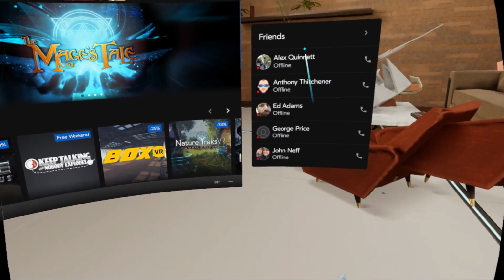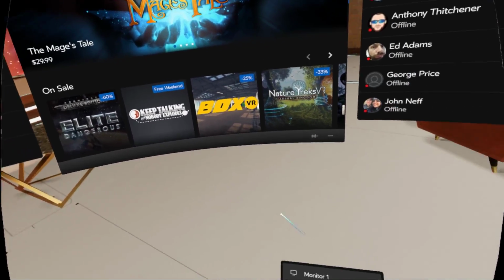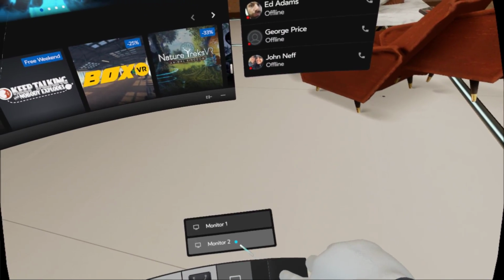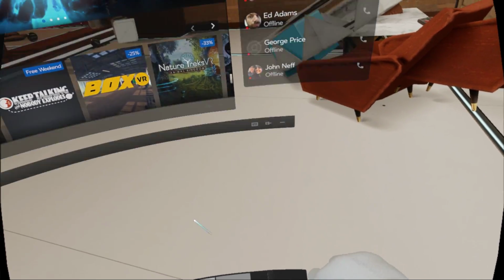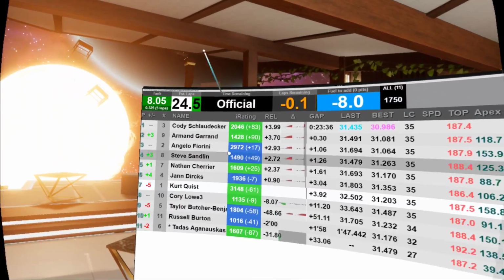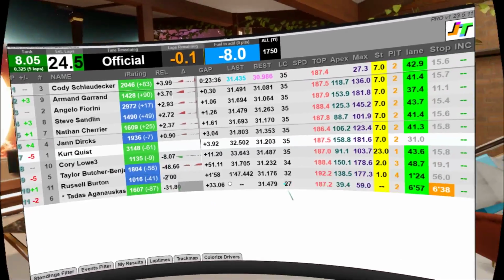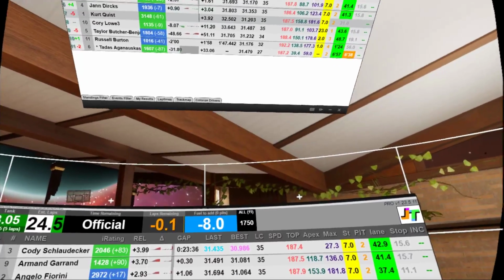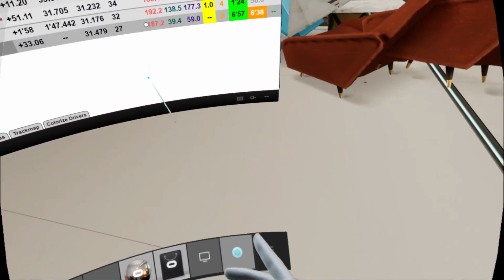How to use JRT overlay in Oculus Rift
Quick explanation on how to use JRT with Oculus Rift  core 2.0 beta